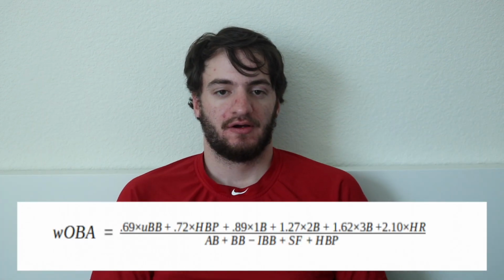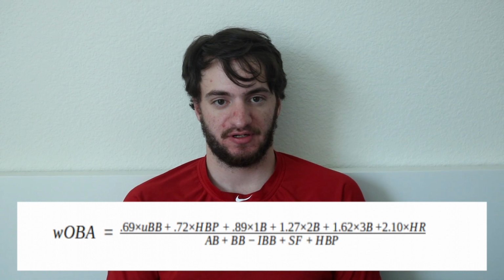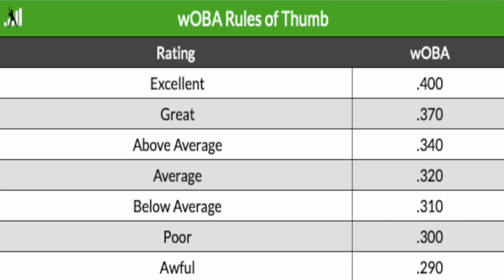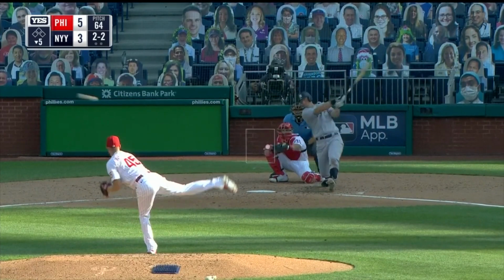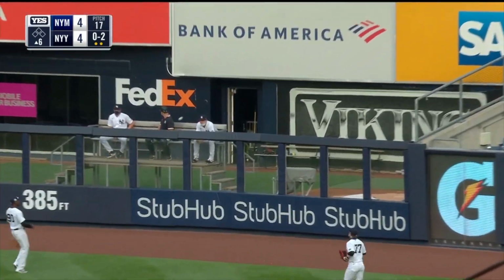Breaking Balls Breakdown, Ep. 1: wOBA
In episode one of Breaking Balls Breakdown, Research/Stat Guru Max Greenfield breaks down one of MLB's key analytics: wOBA